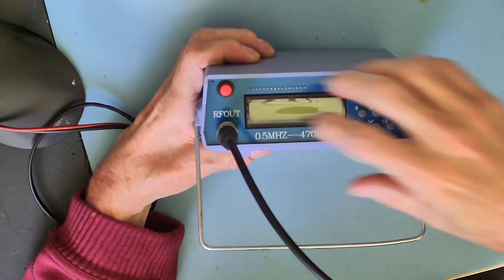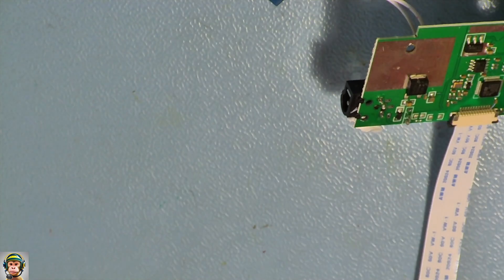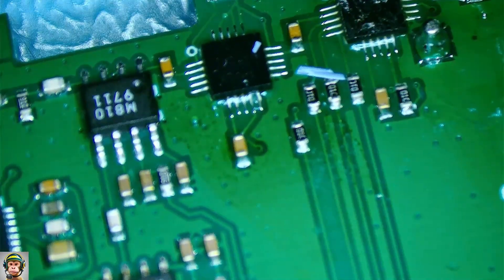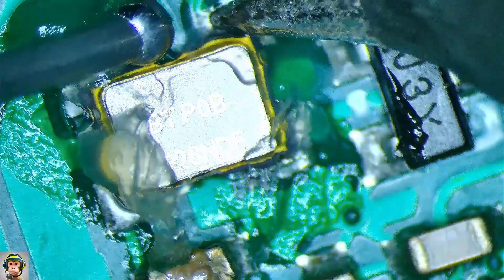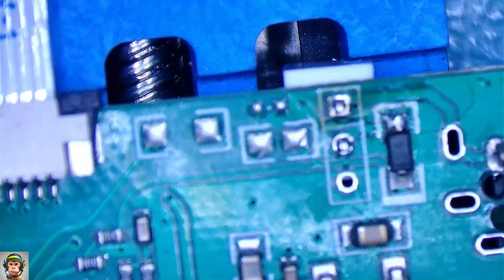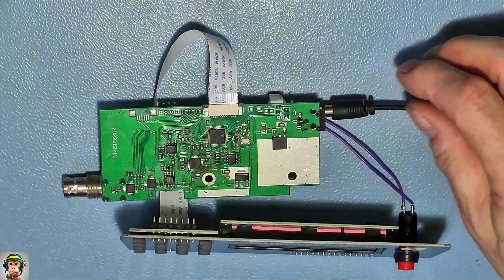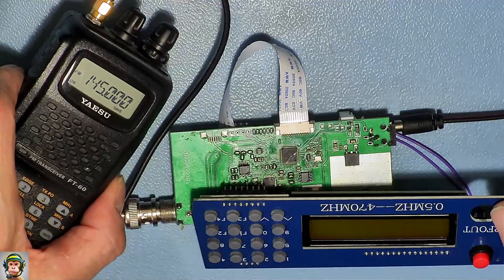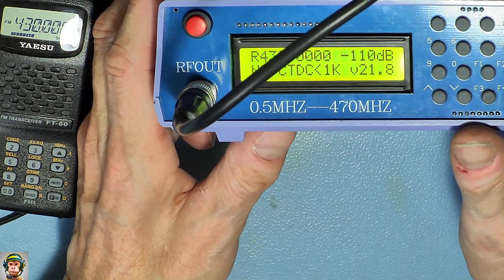#027 RF signal generator from AliExpress, sorry for the music.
On receipt from AliExpress this RF-generator did not work. Opening a dispute is so easy repairing it is much more fun.

But can I repair it?